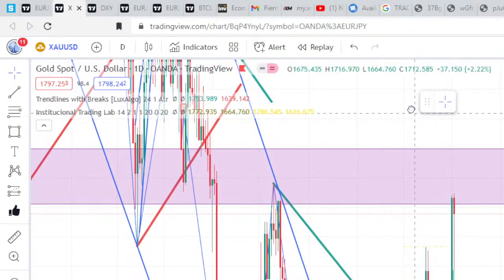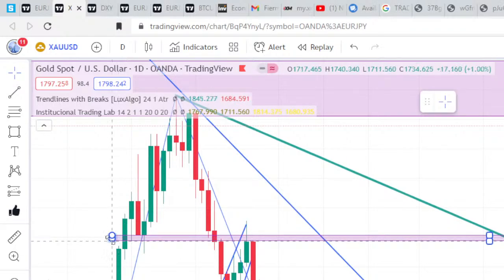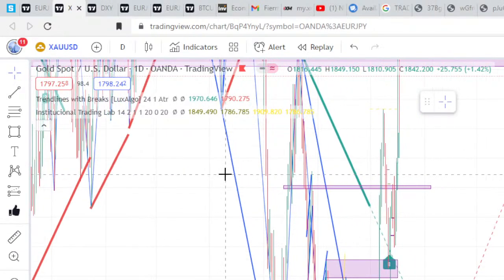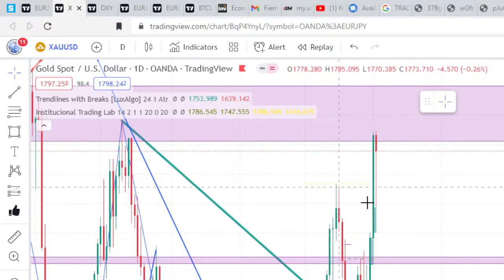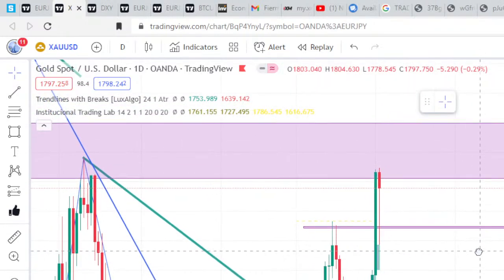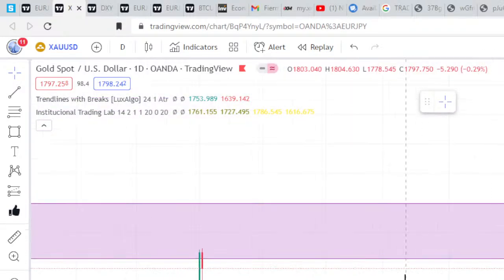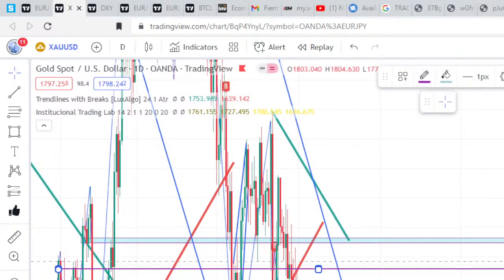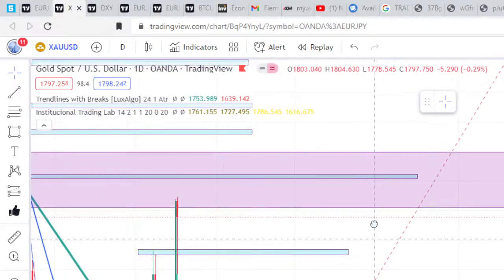My xauusd prediction today/ Weekly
xauusd prediction

TRADING  LAB Indicator
TRADE WITH TRENDLINES WITH ALGO EURUSD 5MIN TF
Trading Discussions/ Questions asked by Forex Beginner Traders.xauusd what next
Fx talks
Frequently asked questions on forex
XAUUSD ANALYSIS
forex analysis